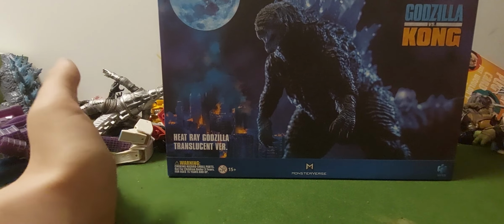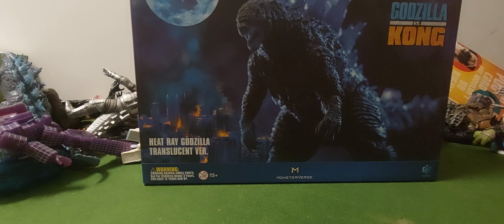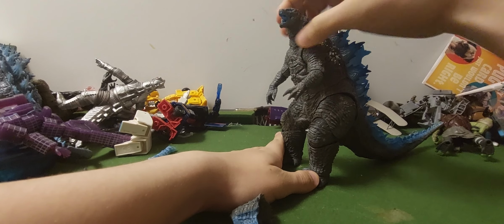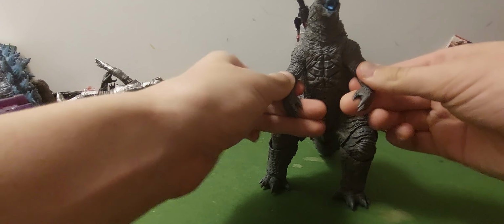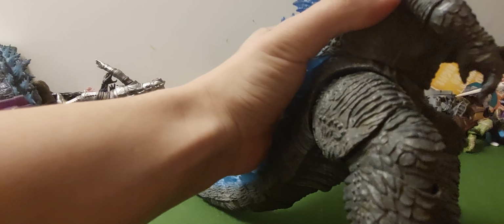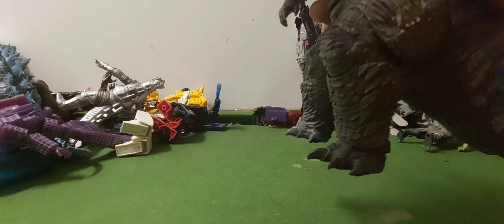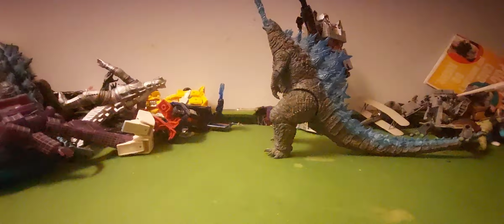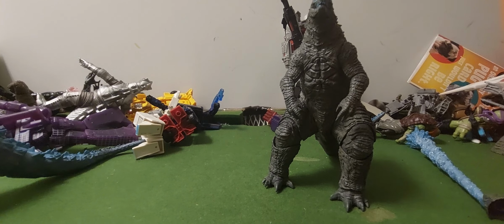Hiya toys godzilla (translucent-version)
It's finally here the hiya toys Godzilla. Translucent version. This is a figure I've been Wanting. For ages. And now I have it. I am very happy with it. And I have high anticipation to see other monsters. From. hiya toys